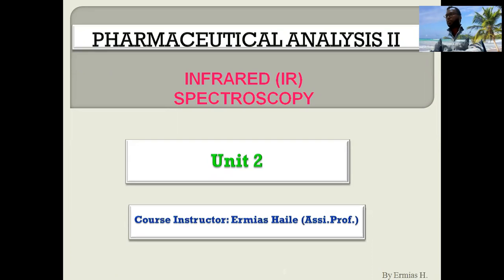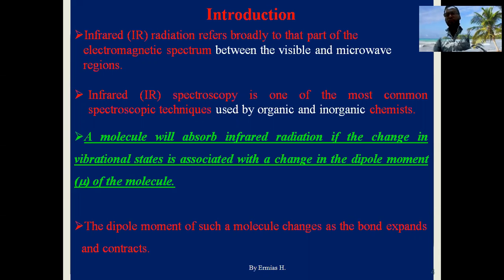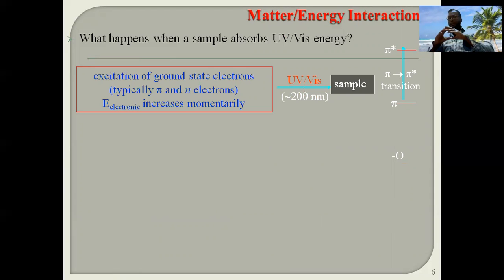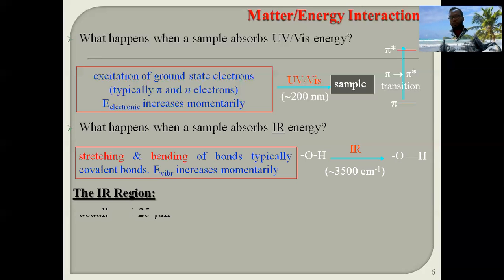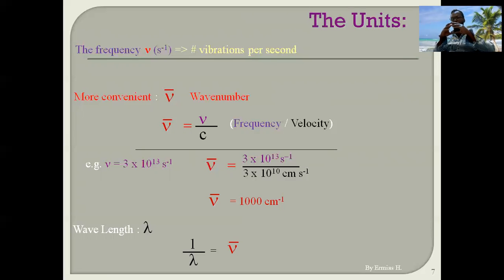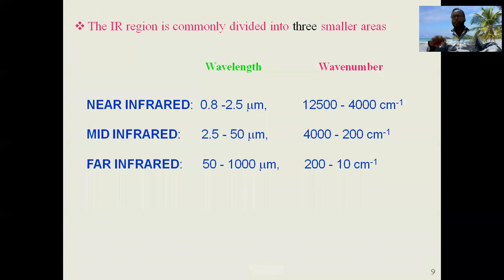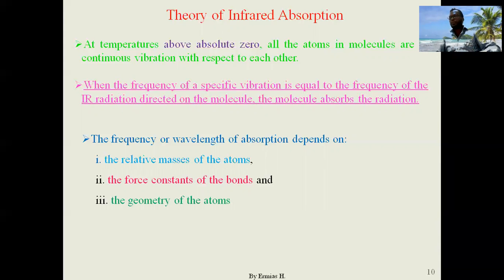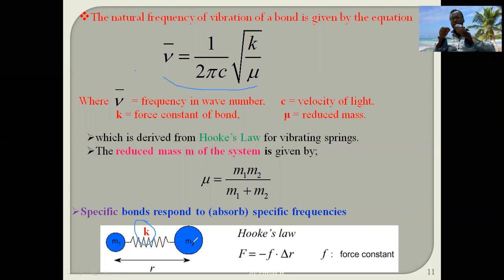For pharma college pharmacy students 2nd year pharmaceutical analysis II chaptter 2 part one